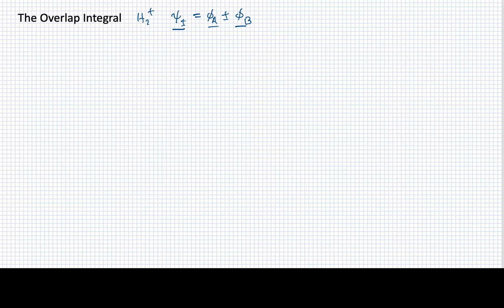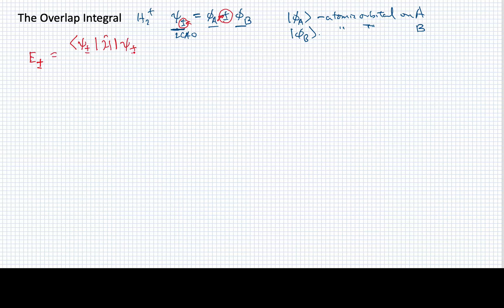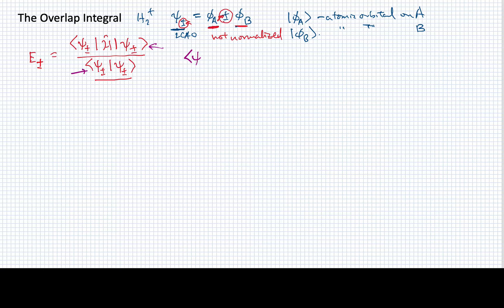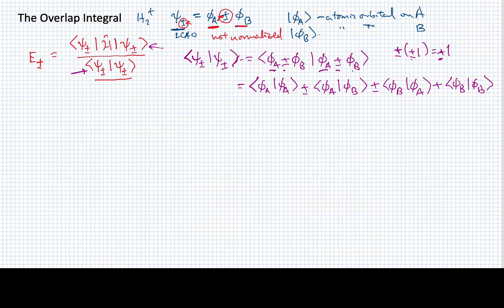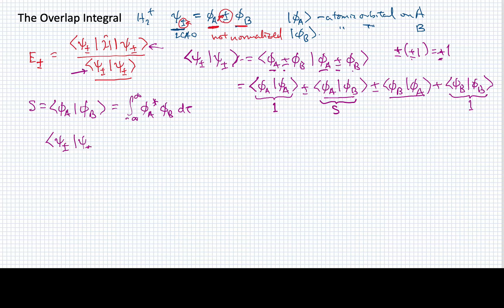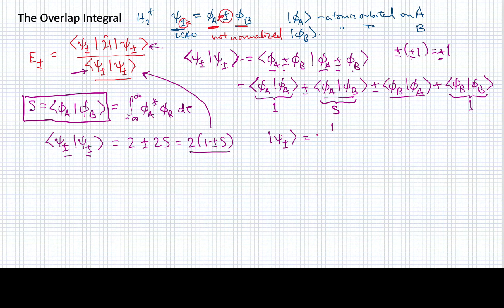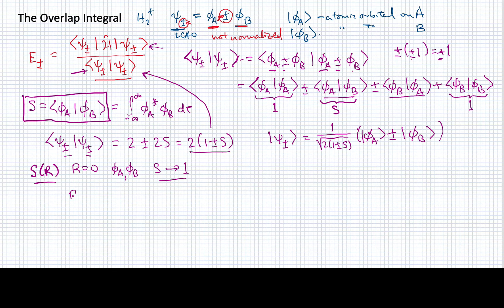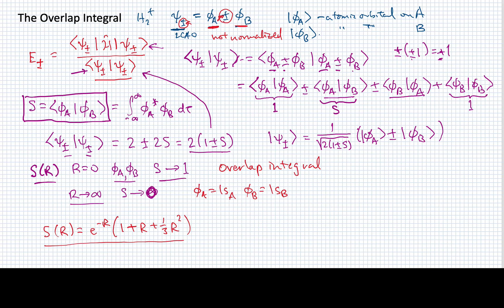Lesson 5A 3 The Overlap Integral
The overlap integral is evaluated for a pair of atoms forming a bond.